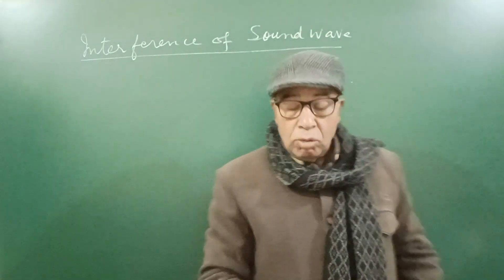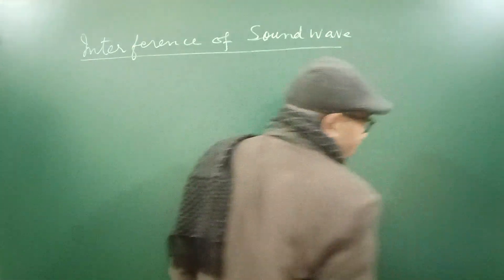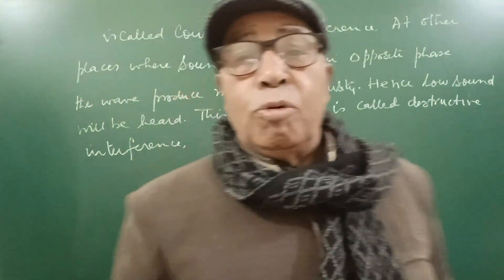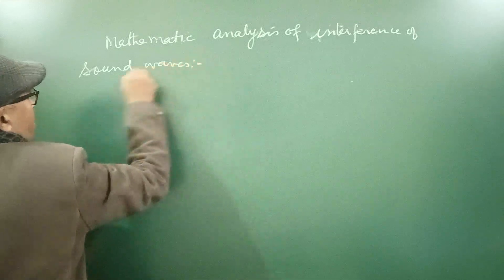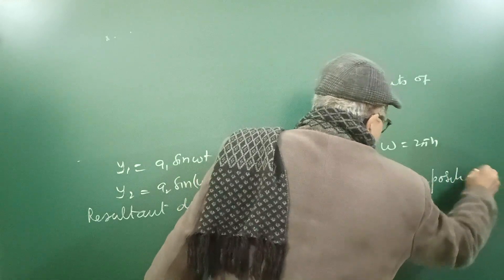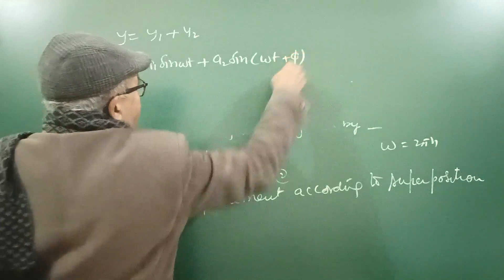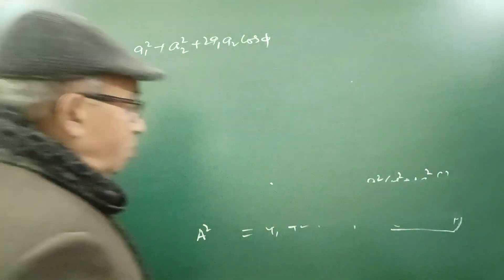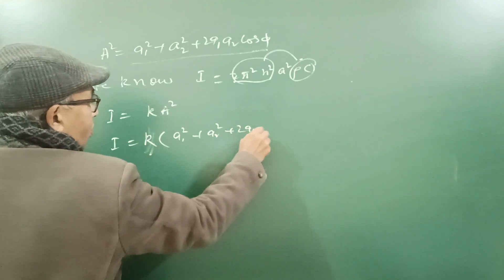Definition and mathematical analysis of interference of sound waves.